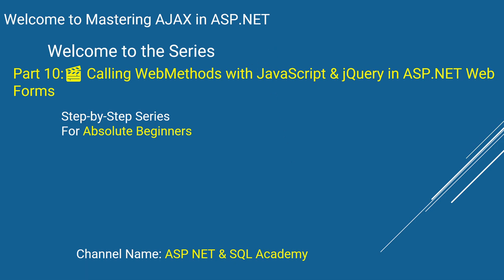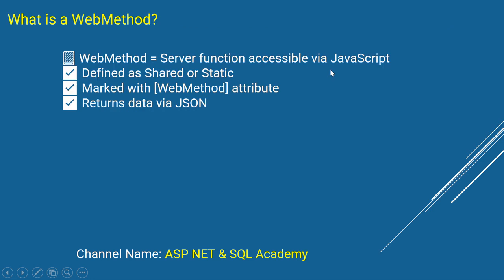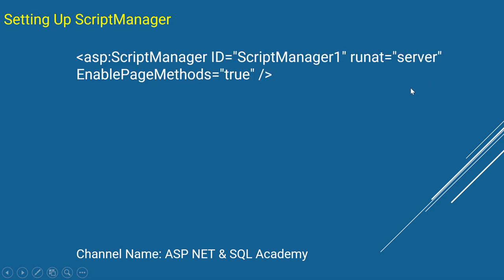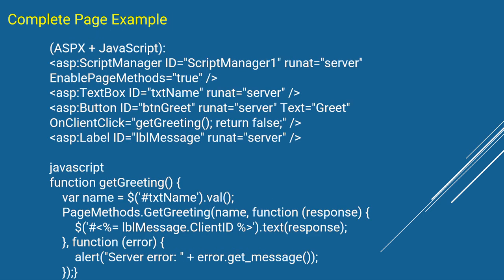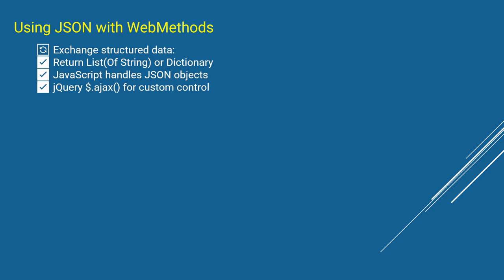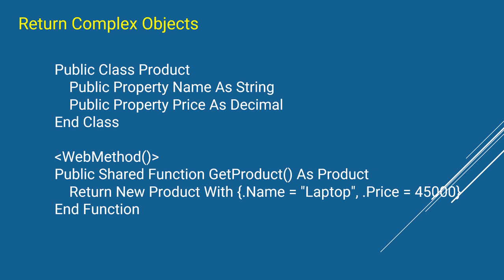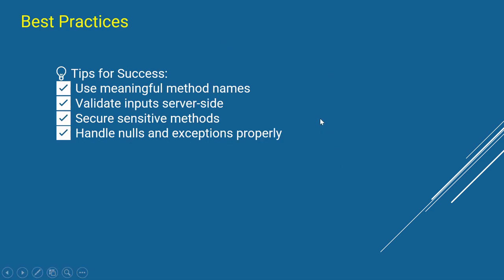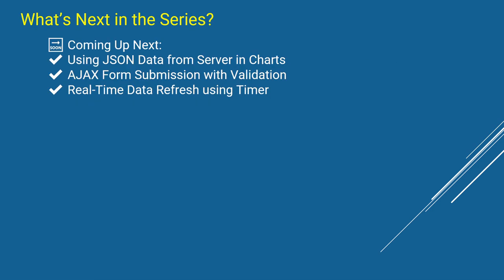Part 10:🎬 Calling WebMethods with JavaScript & jQuery in ASP.NET Web Forms